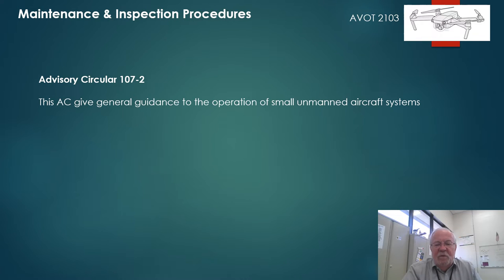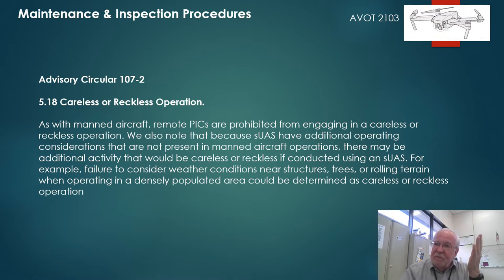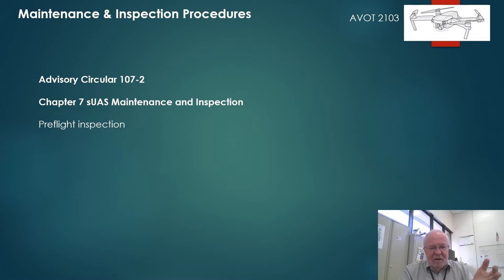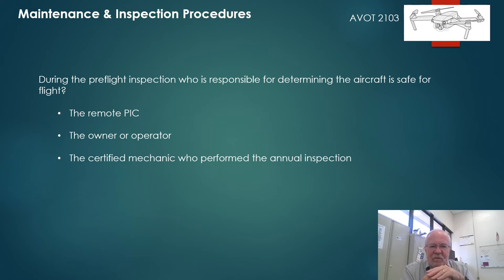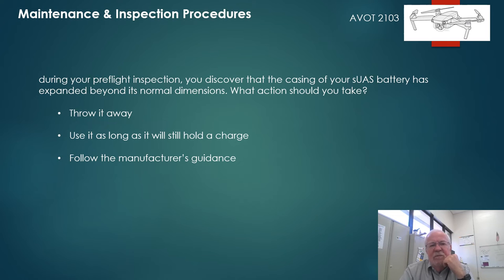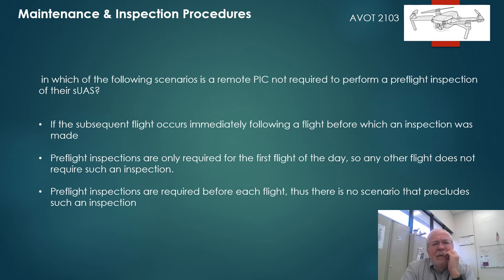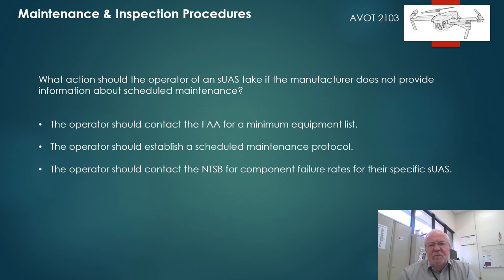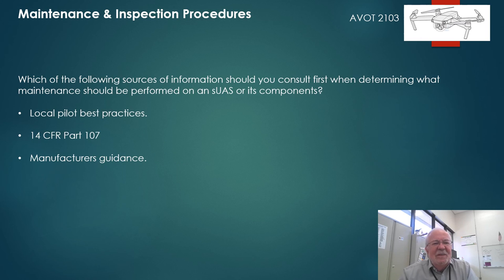11 AVOT 2103 Maintenance and Inspection Procedures